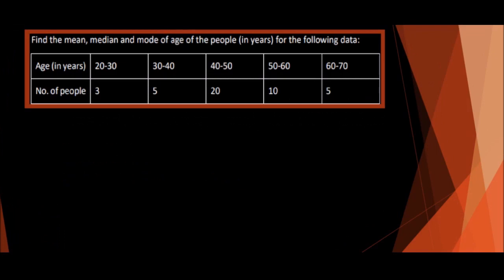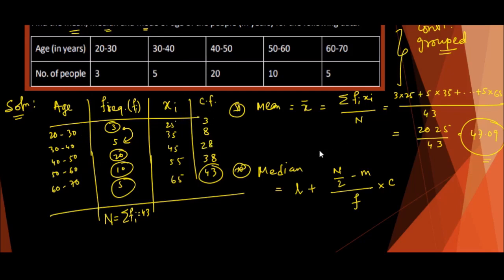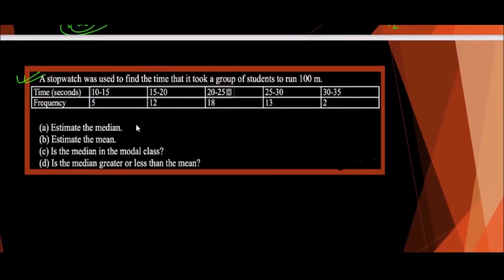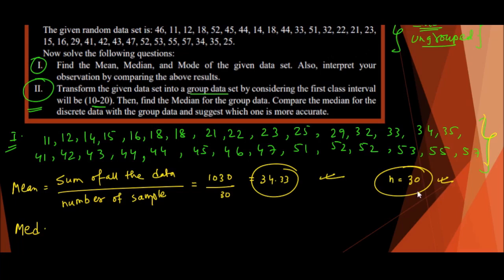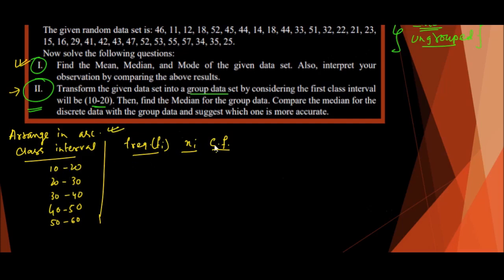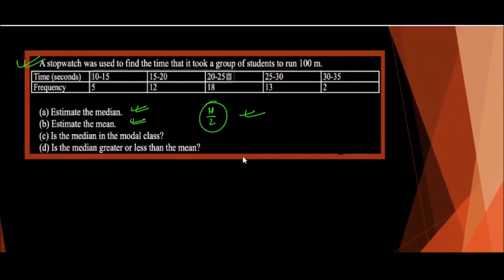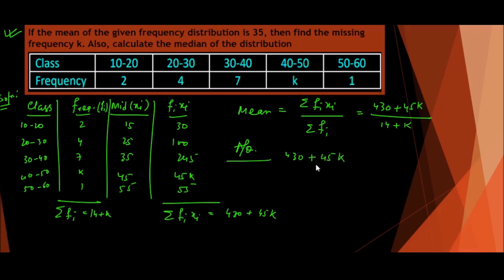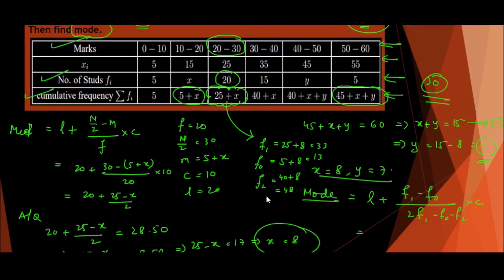Decoding Mean, Median, and Mode: Essential Statistical Insights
Discover the essence of mean, median, and mode in this illuminating video. Explore how the mean captures central tendencies, while the median offers robustness against outliers. Delve into the mode's ability to uncover common patterns. Through interactive examples, grasp their significance in statistical analysis. Empower your statistical prowess today!